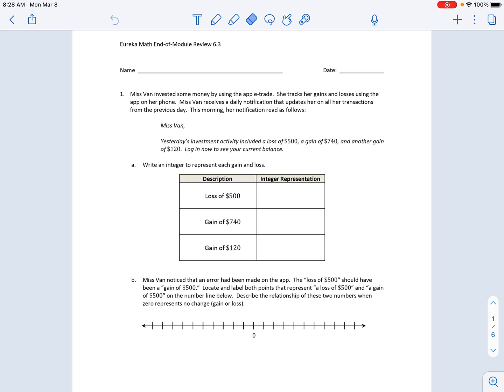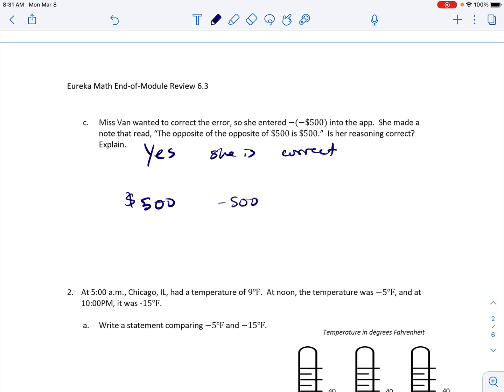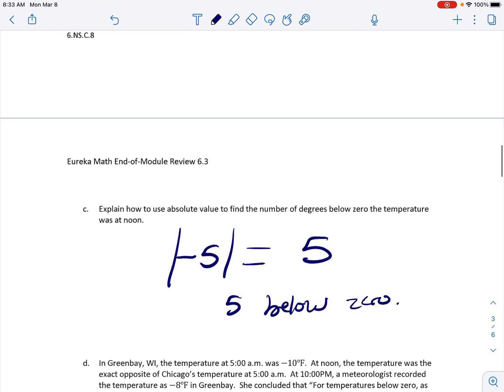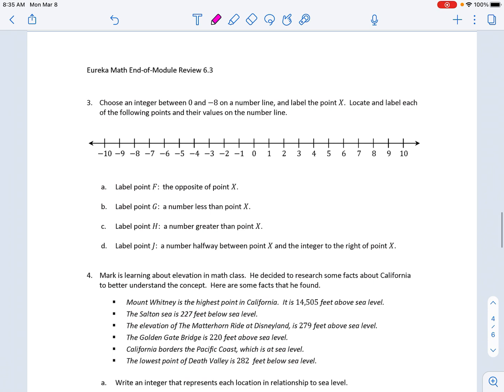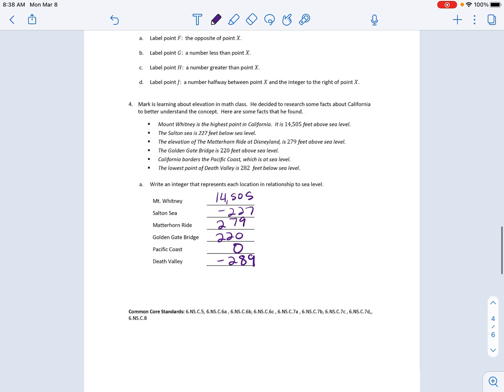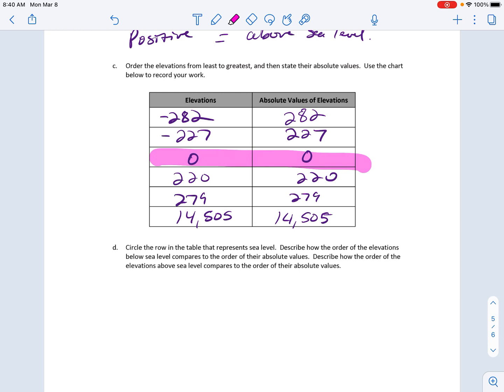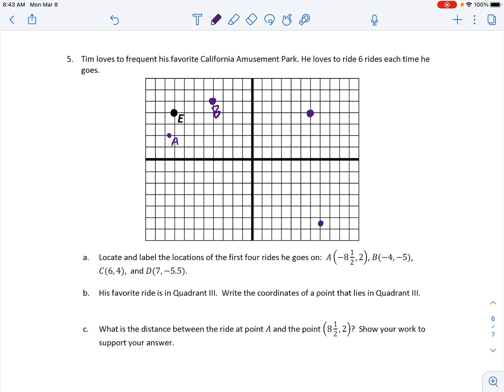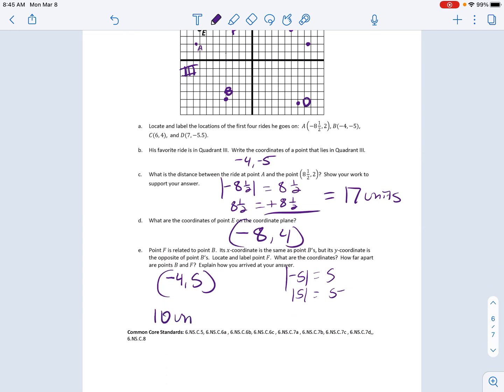End of Module 3 Review Video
Engage NY 6th Grade